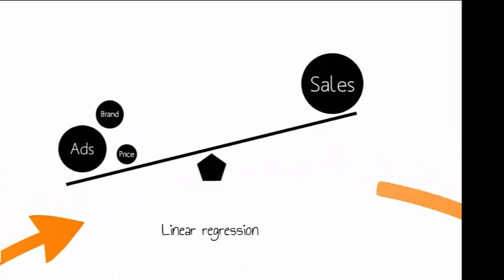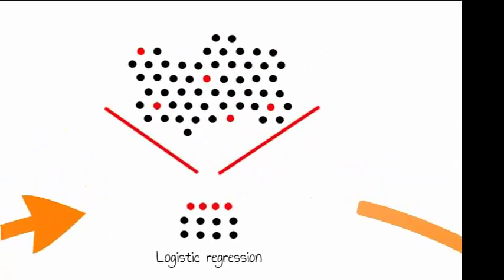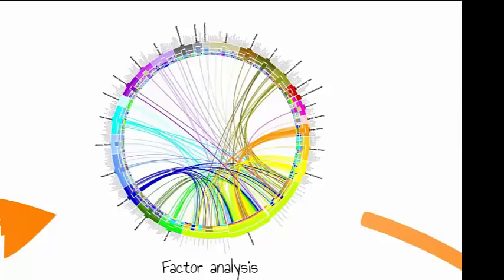NexelT Foundation Of Data Analytics